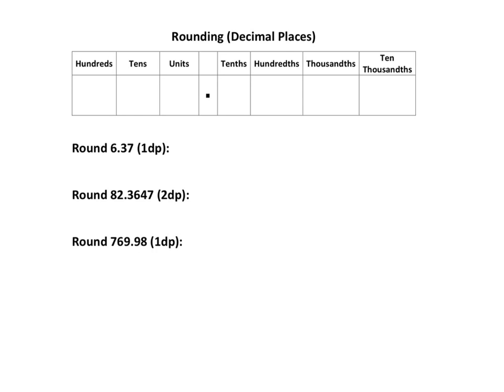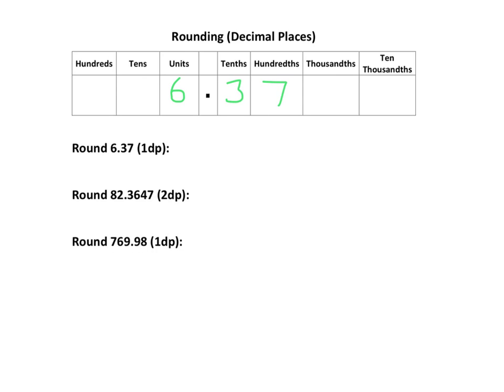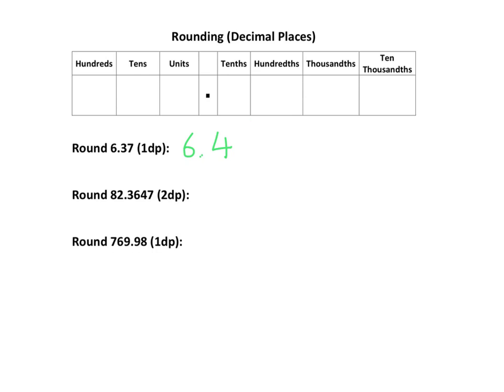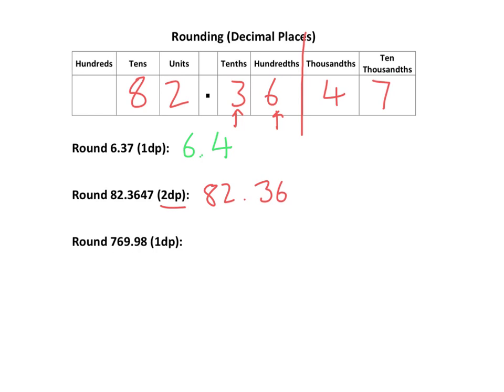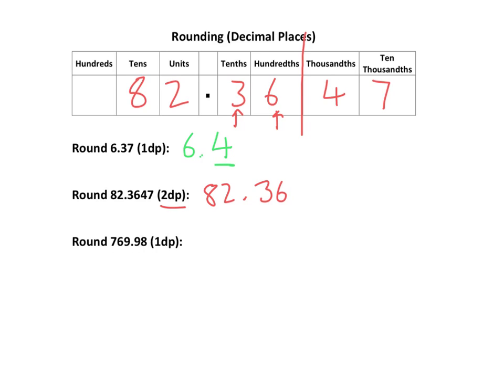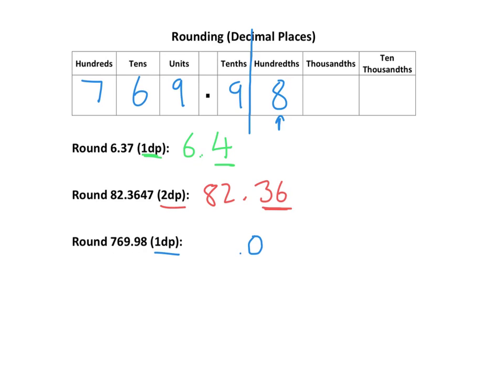Rounding (Decimal Places) - Tutorial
This shows how to round to a given number of decimal places.